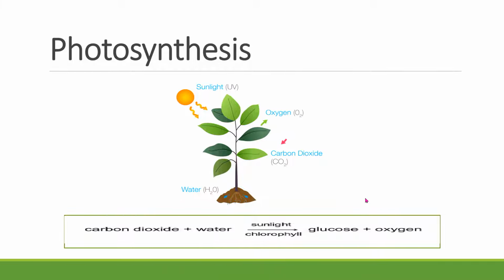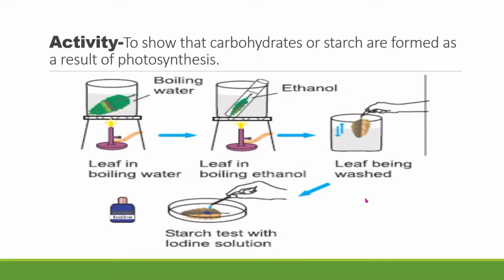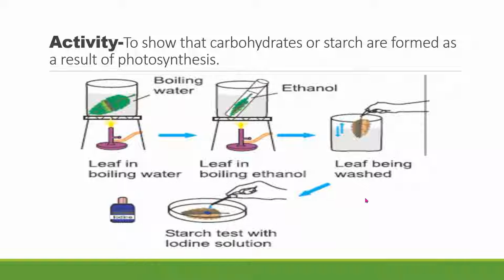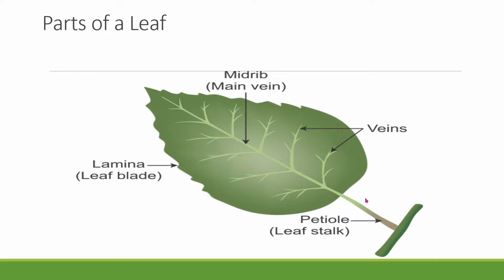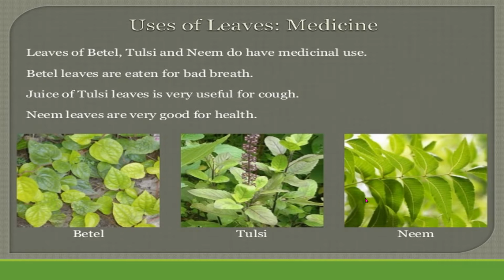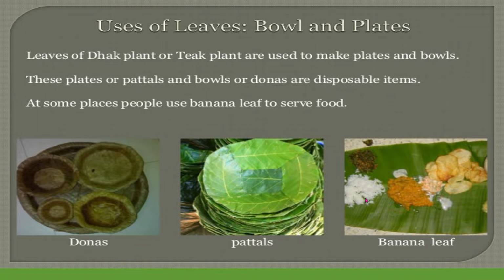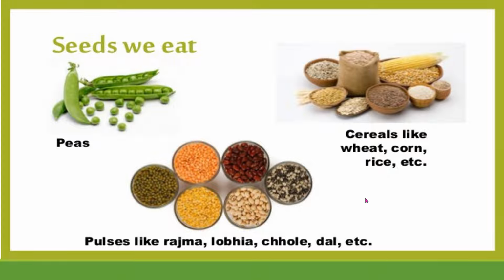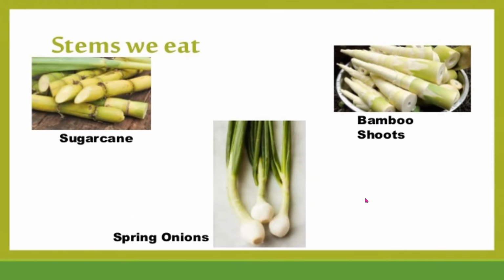Leaf- The Food Factory of Plants#education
Leaf-The Food Factory of Plants.